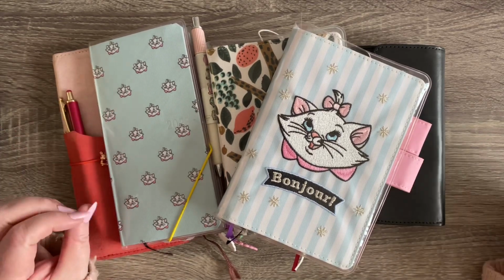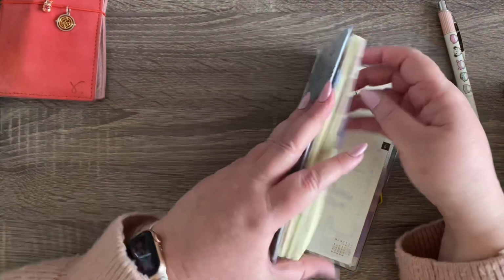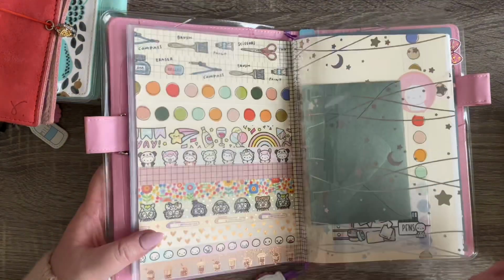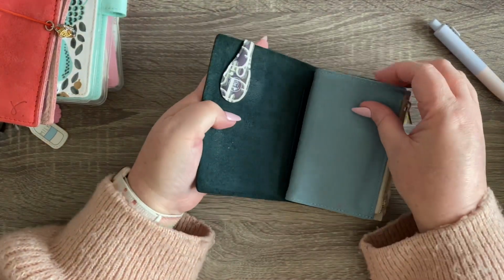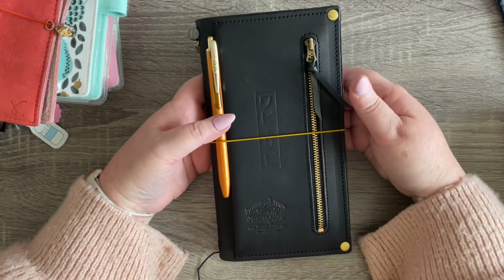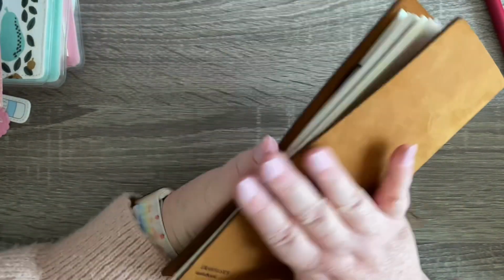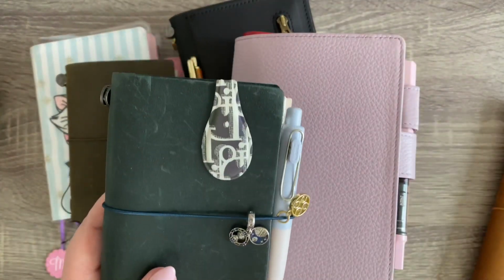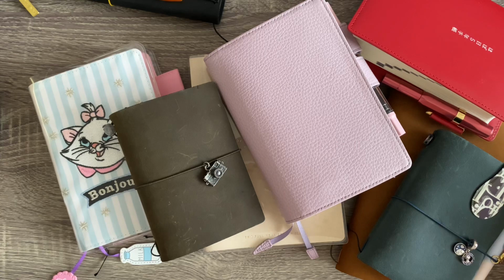Techo Kaigi for June 2023 - Travelers Notebook, Hobonichi & Paper Tess Designs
Hi lovelies

It’s that time of year! Time to check how all my planners and journals are working for me. I’ve added some and removed some, some aren’t working, some are spectacular.

Join me for a walkthrough, a nice chat and some honest conversations about all the systems.

Are you a multiple book person? Do you compartmentalise like I do? Or do you keep everything in one or two books?

I hope you enjoy! Let me know what you think!
x desleyjane

You may notice the "Super Thanks" button on your video player now - this is a way for you to support me and my channel, so that I can continue to purchase all of these goodies to share with you, and show you new planners and journals and share my ideas with you. It's totally not expected for you to use the button, but it's there if you want to. I appreciate you so much, either way xox.